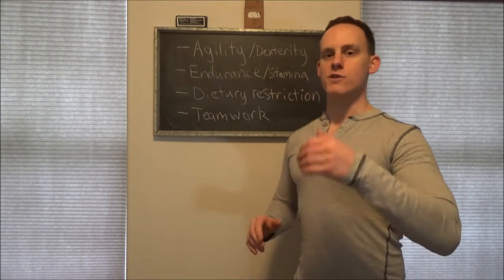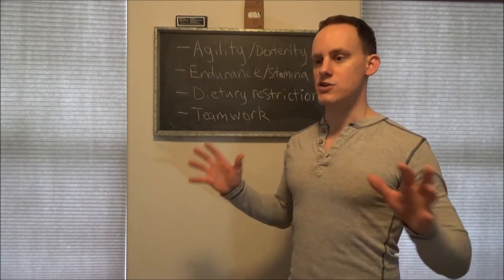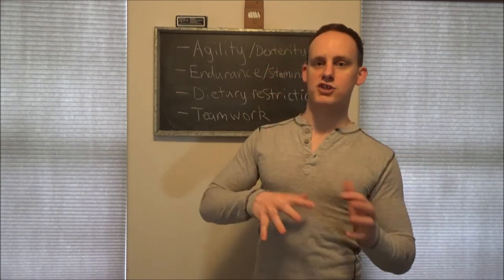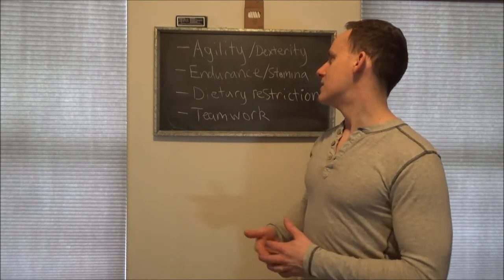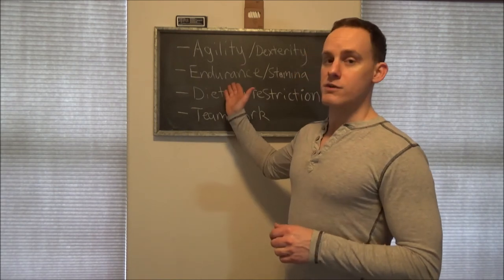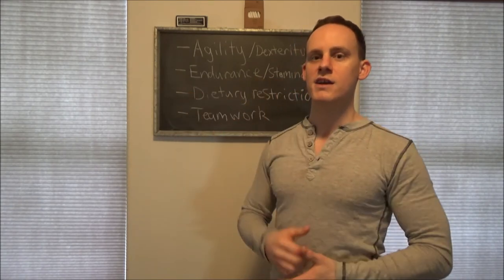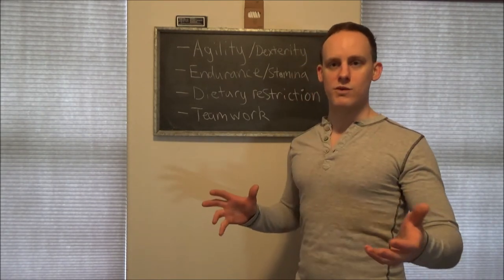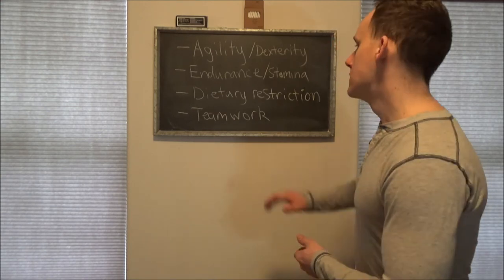Train Like A Spartan Warrior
Spartan Hoplite warriors were renown fighters, but how are we supposed to train like one? First we need to understand the true history behind the Spartan warriors.